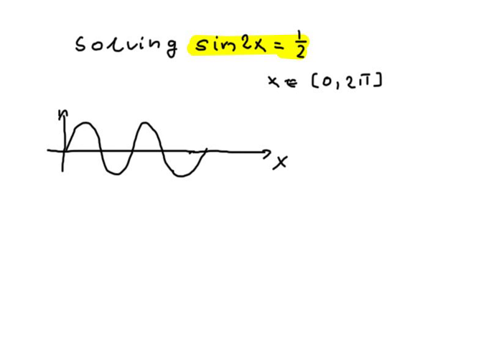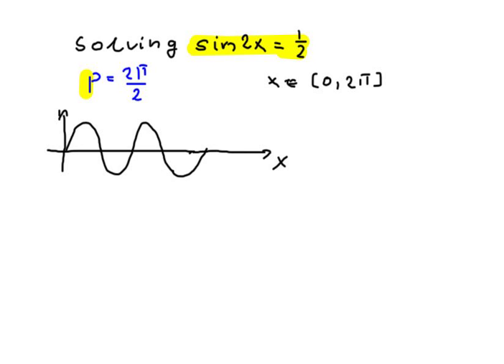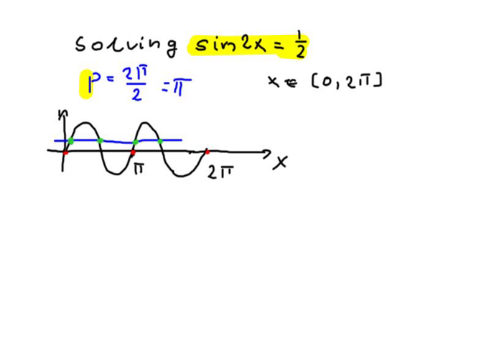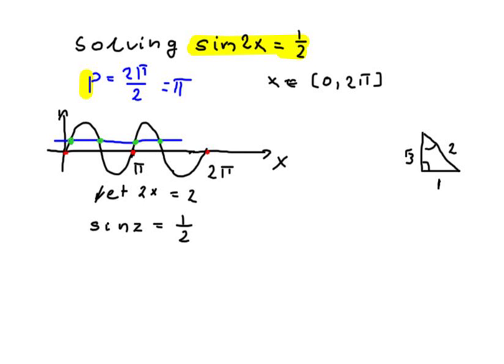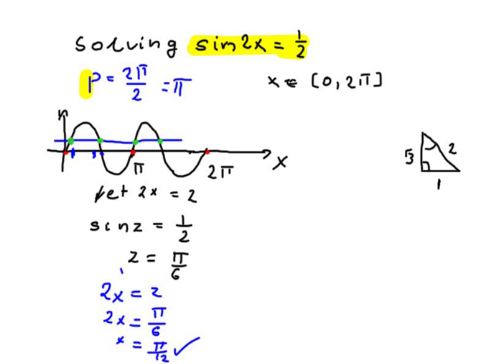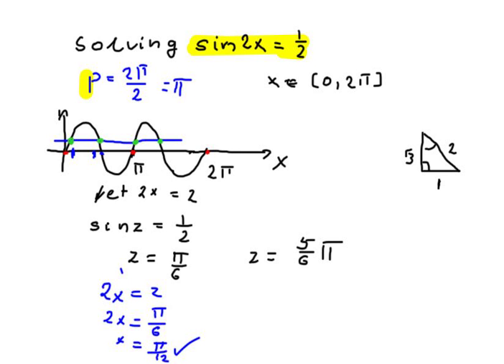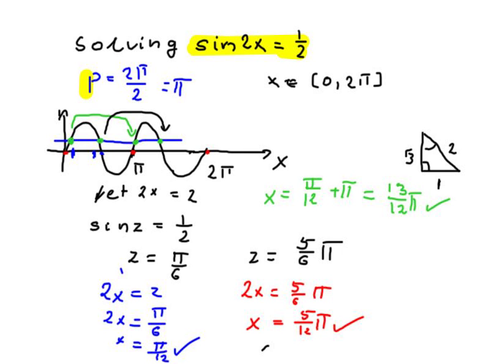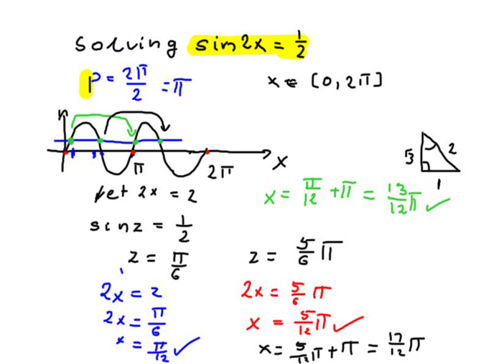How to solve a Trigonometric Equation sin2x = 1/2 part 7 of 8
Solving sin2x = 1/2 requires the knowledge of the period change from 360 to 180 degrees. The change of the period makes an impact on the number of solutions. The graph of sin2x and the graph of a horizontal line y= 1/2 is used to determine the number of solutions. The knowledge of special angle value is required here.